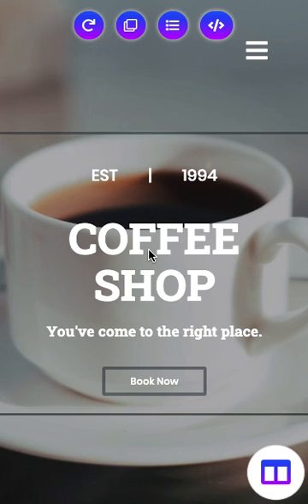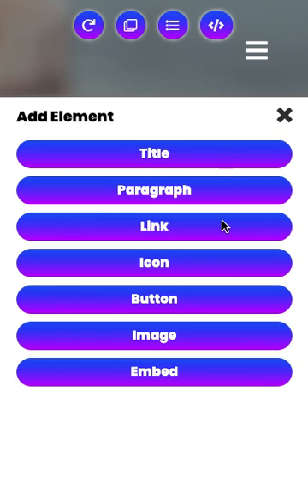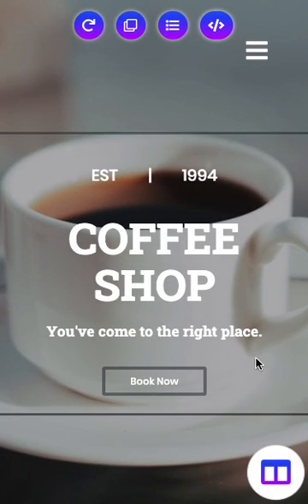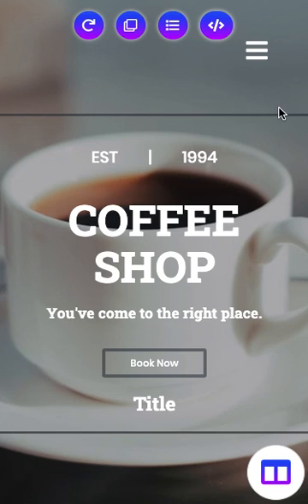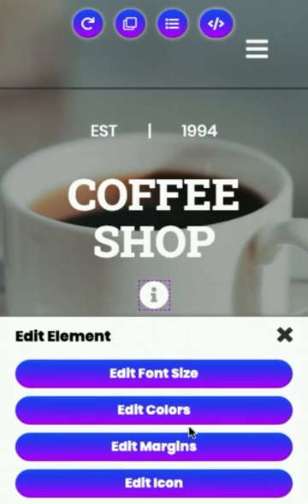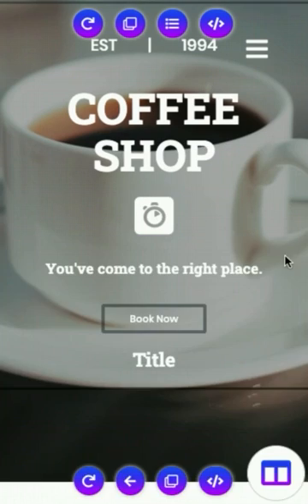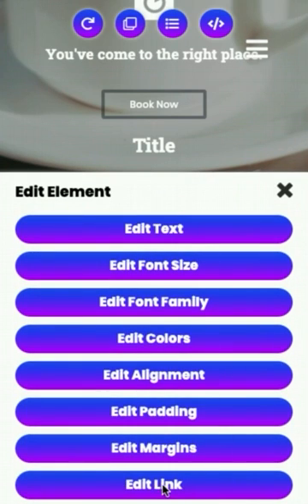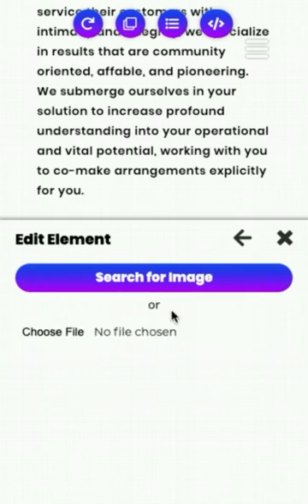Leia Tutorial Video - Adding Elements (other than Embed)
This video walks users through adding elements to their page
HeyLeia.com/contact